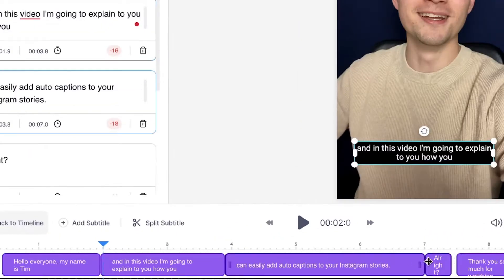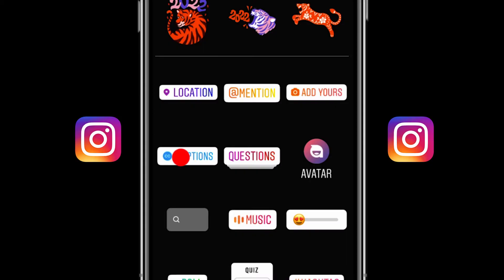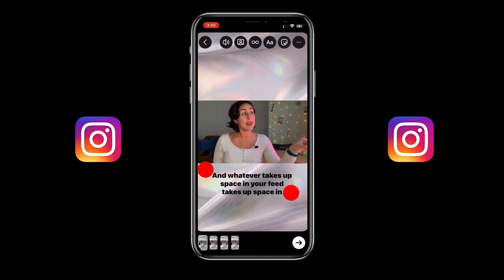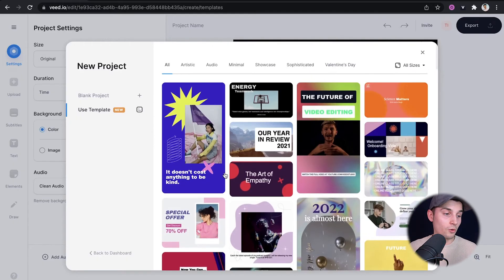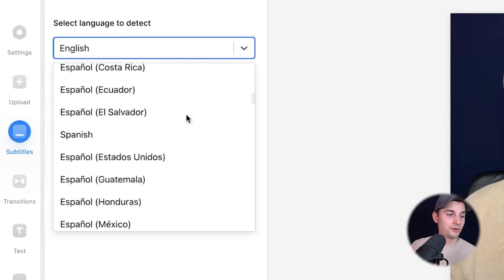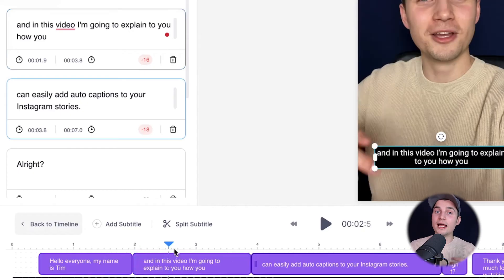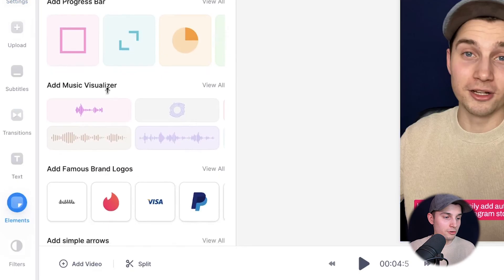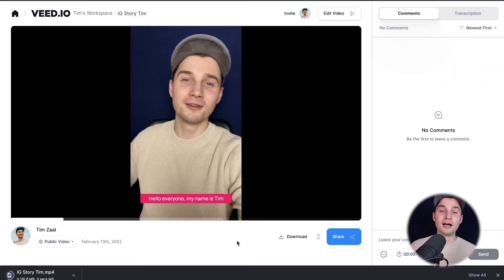How to Add Auto Captions to Instagram Stories | Easy Subtitle Tutorial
In this video, we show you how to create auto generated captions on Instagram Stories.

In this tutorial, you'll learn how to add auto captions to Instagram Stories. At first, you'll learn how to add auto captions with Instagram's automatic captions tool in the Story editor. You simply click on the Caption Sticker and Instagram will auto transcribe the audio in your video to text and turn it into subtitles.

However, auto captioning videos in your Instagram Story is only possible when you live in the USA. We know... bummer! But, fortunately, there is another way to add auto captions to your Instagram videos, no matter in which country you live. This will be done with VEED's online video editor and will be covered later in the tutorial. No download is required!

Feel free to try it out and auto closed caption Instagram videos with VEED in the link above! 🎉

How to Auto Caption Instagram Stories | Tutorial

Auto caption tools transcribe audio and will turn it into readable and synced captions.

Method #1: How to add automatic subtitles to Instagram Story videos

When you’re on the Instagram app, swipe to the right to create a new Instagram Story.

Then, create a new video, or swipe up to add an existing video from your phone’s media library. Once you selected your video, tap on the sticker icon on the top, or swipe up to open the Story Features menu.

Now, simply find the Caption option and tap on it to let Instagram auto transcribe your video. In a moment, you’ll see the subtitles appear in the video.

Now, you can easily change the font style of your subtitles on the bottom, and when you tap on the color icon on top, you can change the colors of the subtitles.

Also, you can tap on the subtitles to go over each of the individual words, and top on a word to correct it if that’s necessary.

Finally, you can reposition and resize the subtitles by using two fingers by simply moving, squeezing, or expanding them, before publishing your Instagram Story with captions through the bottom right arrow.

Method #2: How to add auto caption Instagram Stories with VEED

First, head over to the website of VEED.IO. You can also go straight to the video editing page by clicking on the link at the top of the description.

Then, import and upload your Instagram Story from your Mac, Windows PC, or another desktop device.

Now, to add auto captions to your IG Story, head over to Subtitles in the left menu. Then, choose Auto Subtitle, choose the language you speak in your video, and click on Start.

That's it! Now, easily edit, trim, reposition, retime and customize the subtitles within the editor, before exporting and downloading your Instagram Story with burned captions to your device!

Add Auto Subtitles to Instagram Story - Step by Step:

00:00 Intro
00:02 What if you don't have the auto caption feature on IG Story?
00:17 How to add auto captions to Instagram Stories
01:22 How to auto captions IG Stories with VEED
02:18 How to edit subtitles with VEED
03:05 How to export/download IG Story with auto captions
03:35 Outro

Good luck!

⭐ Get access to more features with VEED’s Pro plan:

✅ Longer videos
✅ Custom fonts

Tim & VEED.IO